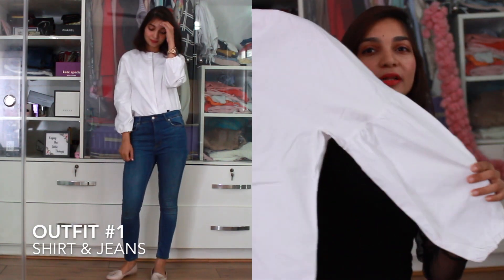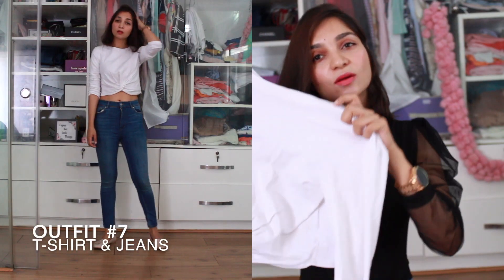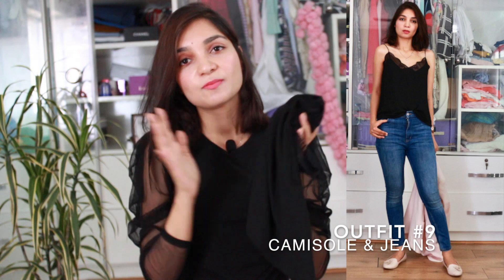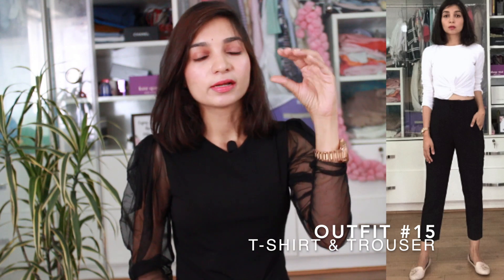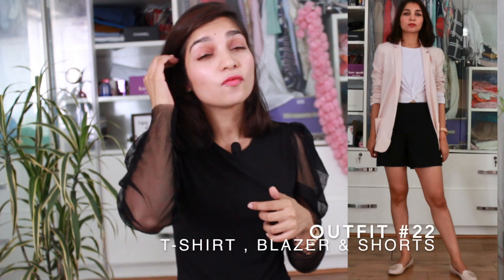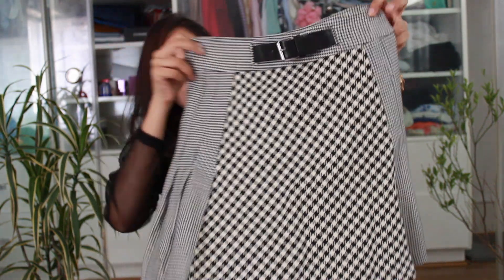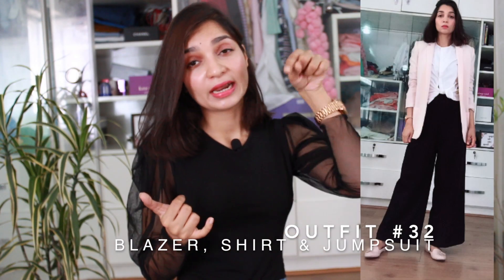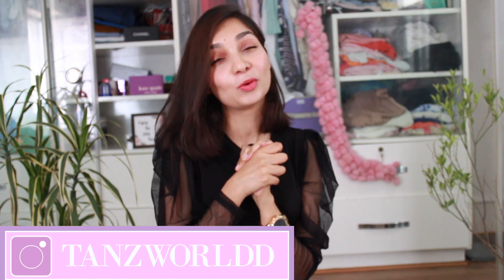35 CUTE SUMMER OUTFITS | 10 ESSENTIAL CLOSET ITEMS| COLLEGE & OFFICE WEAR GUIDE | Tanu Gupta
Hey Cuties,
Since we all struggle to find the right outfit. Thats when I decided to solve this problem for my self and chose 10 essential items in the wardrobe that helps you make 35 different outfits.

the 10 essential items are AS FOLLOWING;
I will try and link similar items below as well .

xoxo
Tanu Gupta
Tanz Worldd